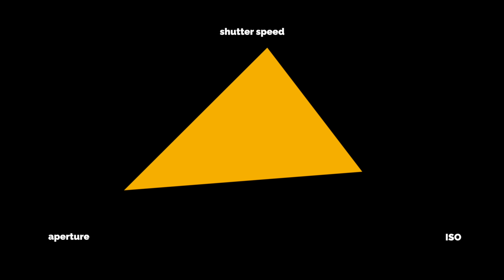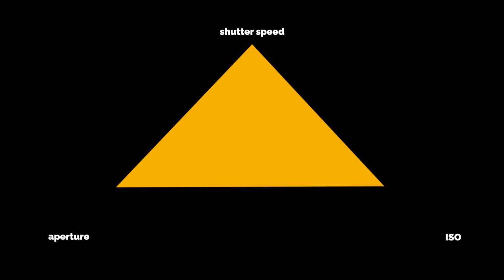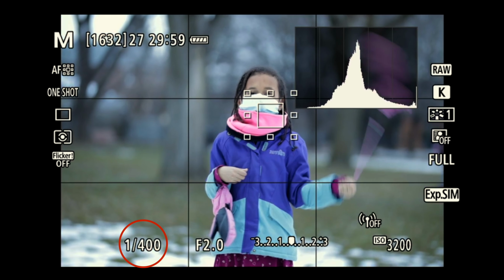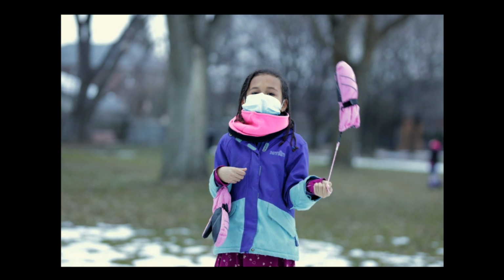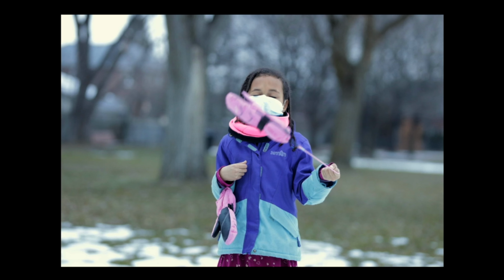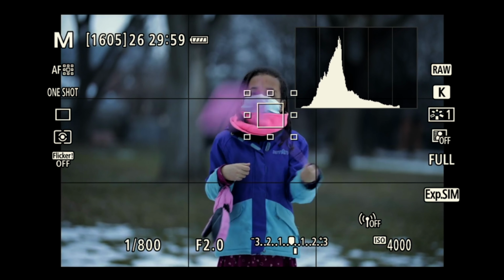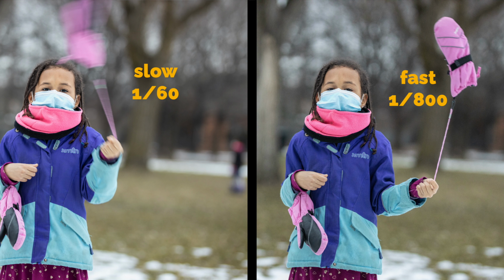What shutter speed should you use?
If you’re learning to use a DSLR or mirrorless camera in manual mode for the first time, it can be overwhelming to figure out the settings without using automatic. In this first video of my camera basics series, I will talk to you about what shutter speed is, how the shutter speed affects your images and some guidance on which shutter speeds to use.

If you’re a beginner or learning the basics of photography, this is for you.

Let’s connect!

Music from The Music Bed

MB01UYJI9WGZ16W